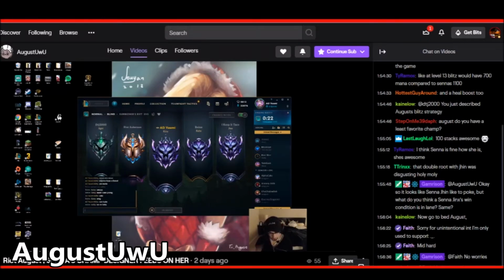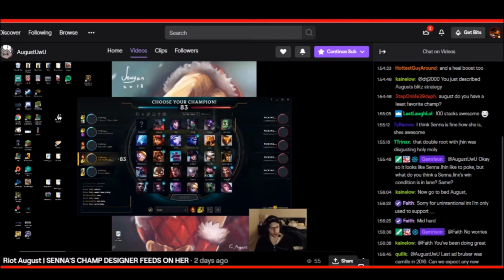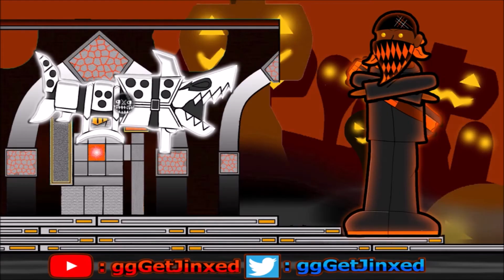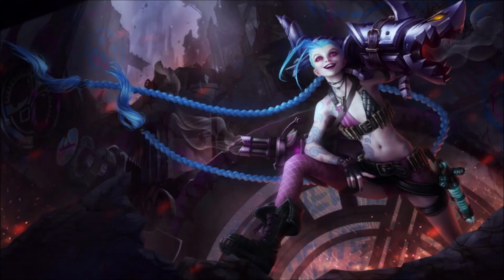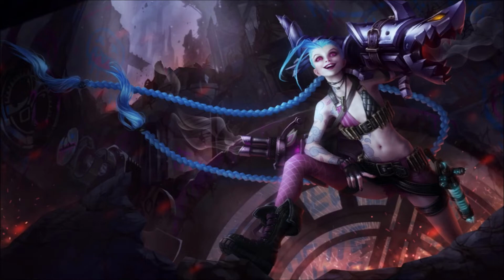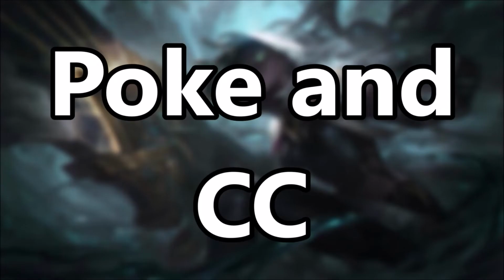SENNA and JINX LANE?! (League Of Legends) Let's Talk Jinx #155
Clip from August Browning, the kit designer for Senna AND Jinx, on what kind of champions Support Senna likes to play with, which leads to us talking about how a Senna and Jinx lane goes in League Of Legends!